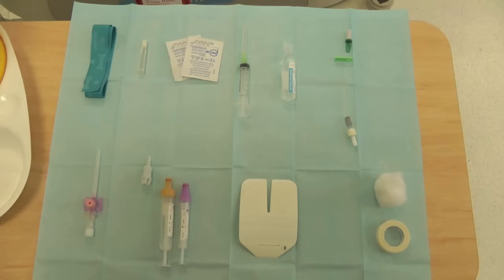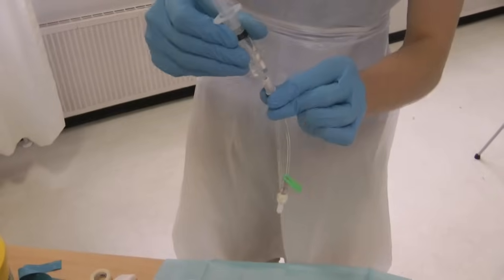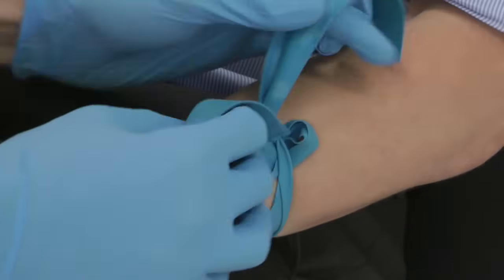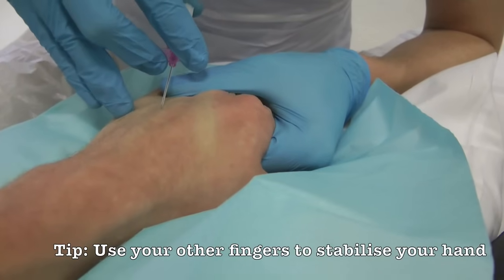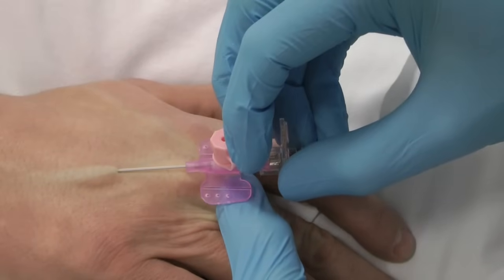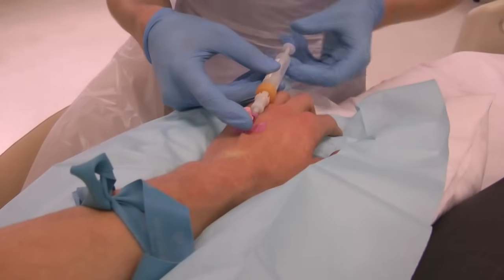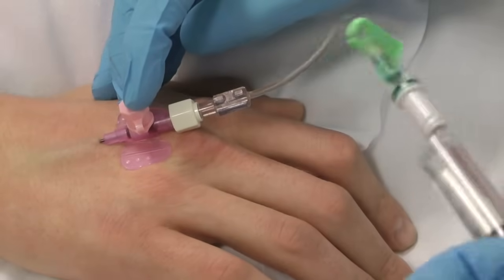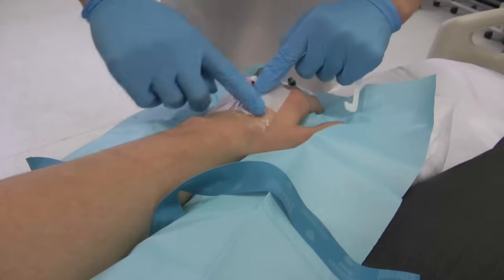Cannulation- How to gain IV access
Medicine in a Nutshell presents a guide to cannulation.
Hints and tips to successfully gaining IV access.

Here we give useful advice on how to improve your cannulation skills. From preparing to flushing we give a practical guide.

We show how to insert the cannula successfully and how to do this without spilling a drop of blood.

It is possible to take blood when you gain IV access and here we show how to do this.

This is a popular OSCE skill for medical student exams so it is important you look confident doing this.

Good luck